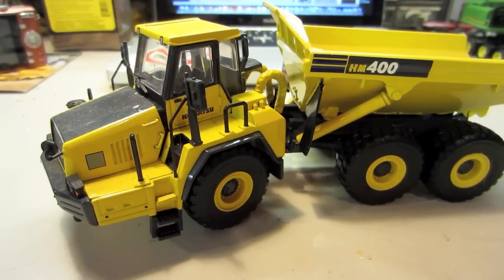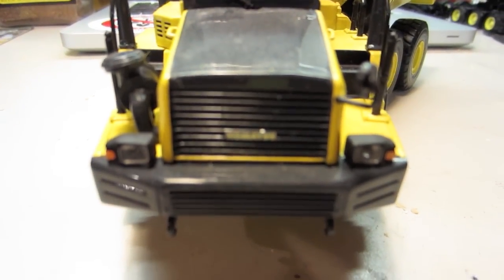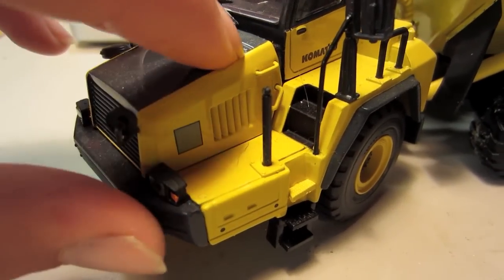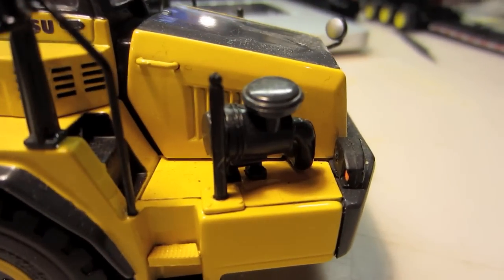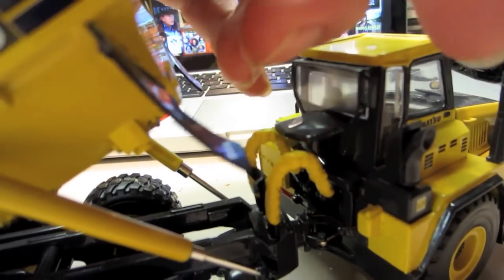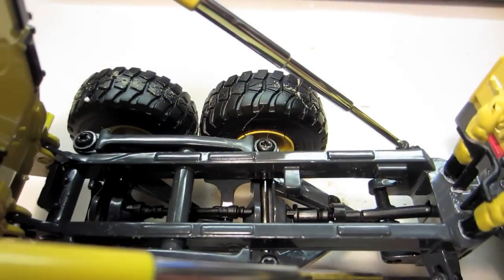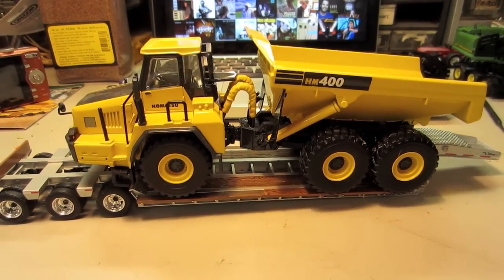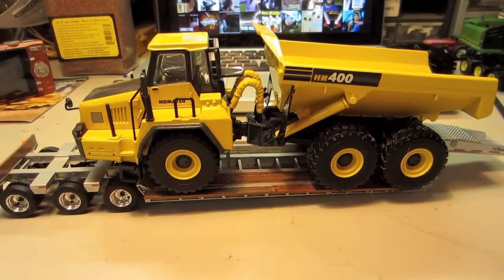Komatsu HM400 Review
Made by DCP in 1/50. Great model; way better than the Deere 400.